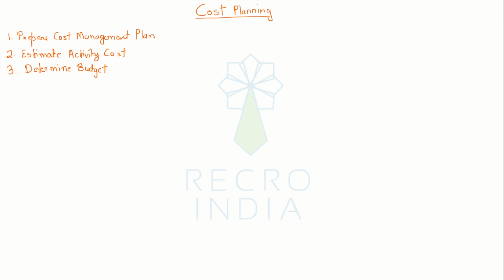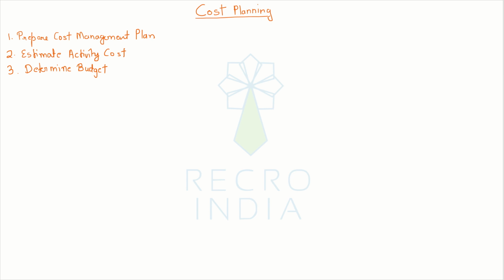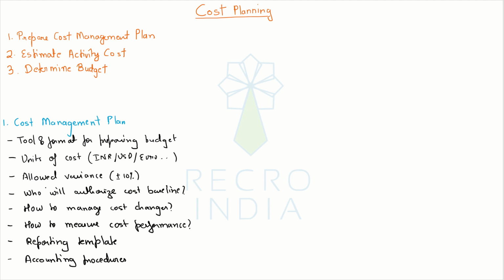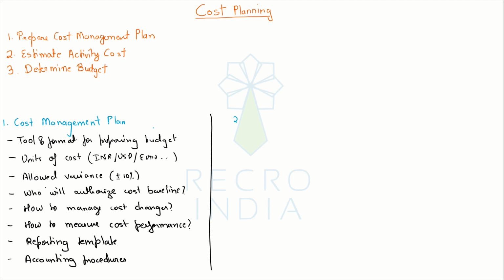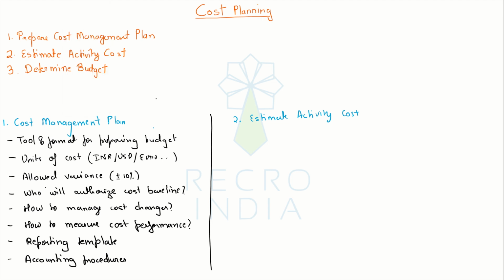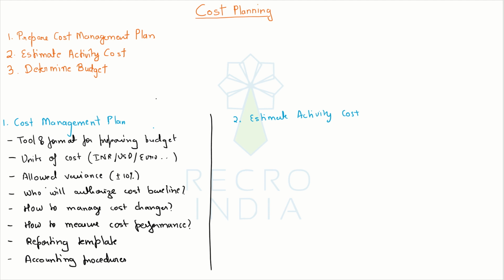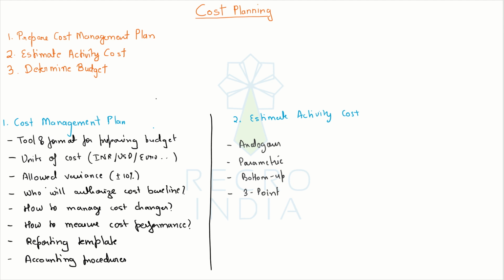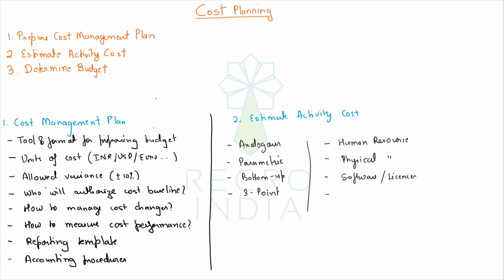Cost management plan and Cost estimation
In this video we talk about the components of cost management plan and also understand how to go about estimating activity cost.